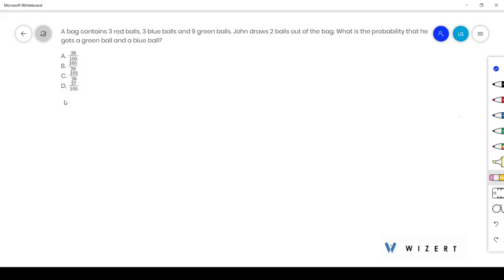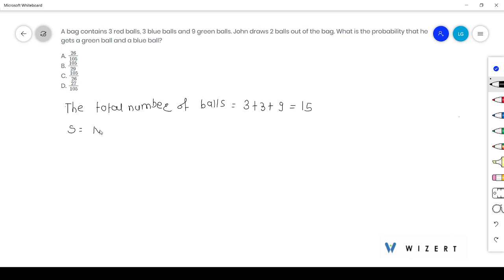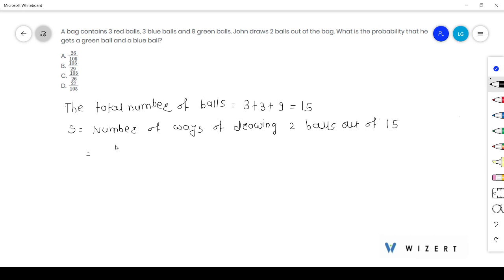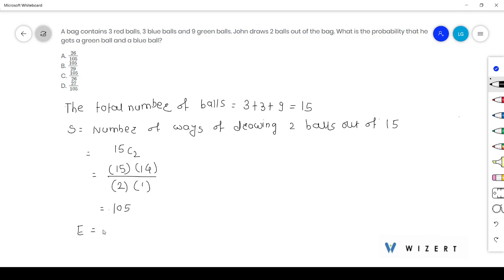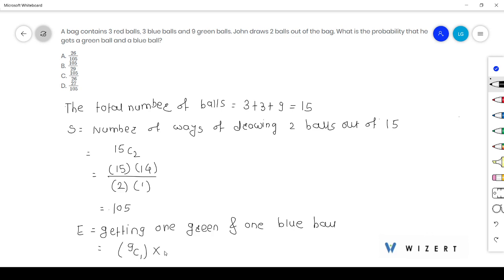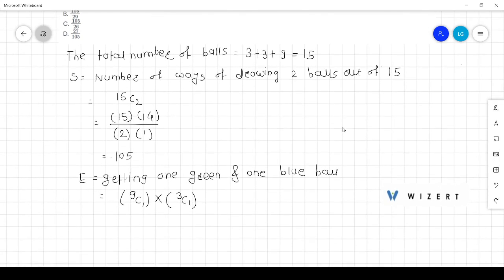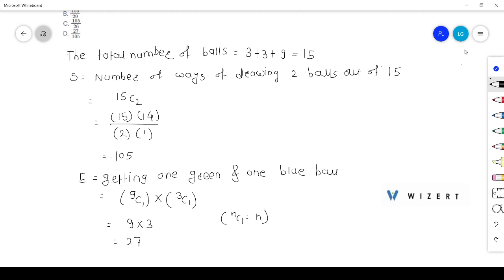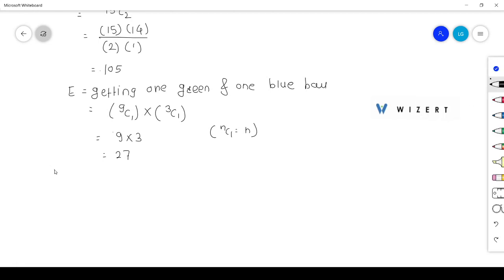Mathematics Probability questions for Grade 10 with answers - Set 1620795163